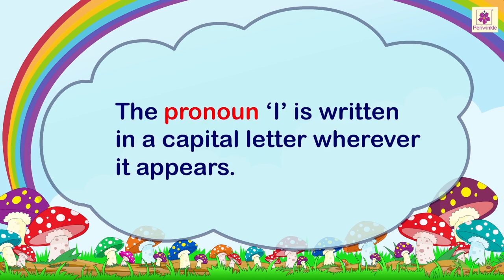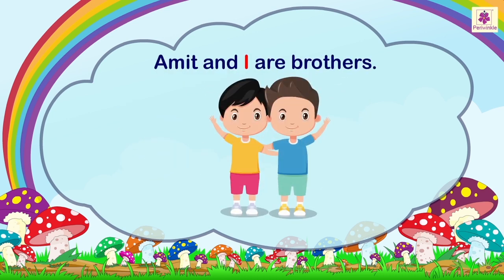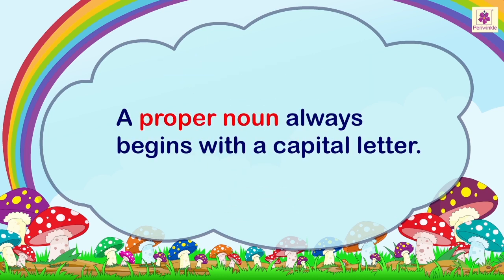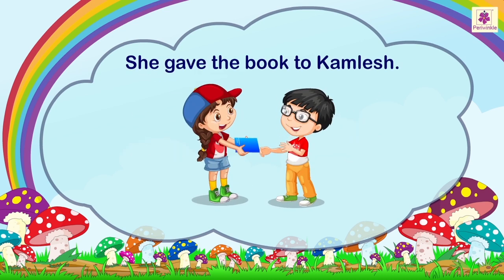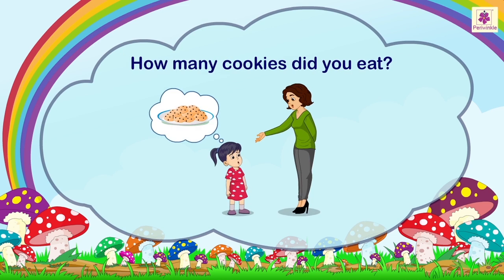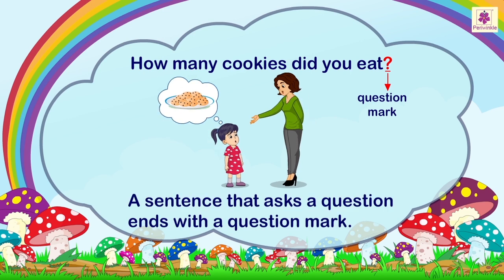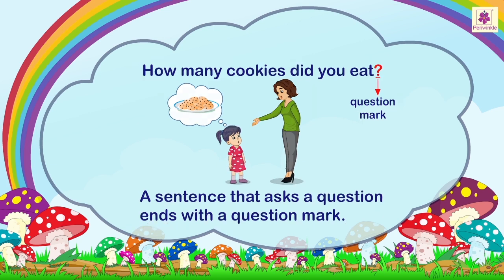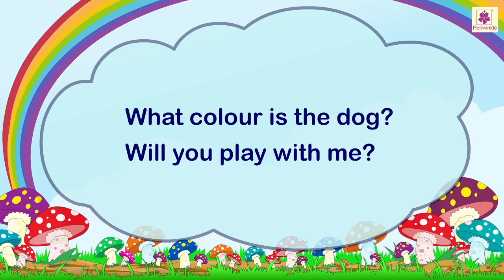Capital Letter, Full Stop, Question Mark | Grammar For Kids | Periwinkle